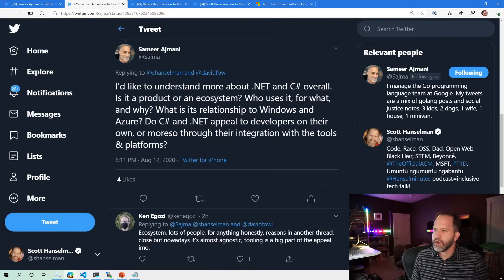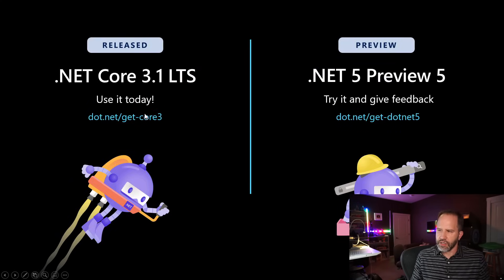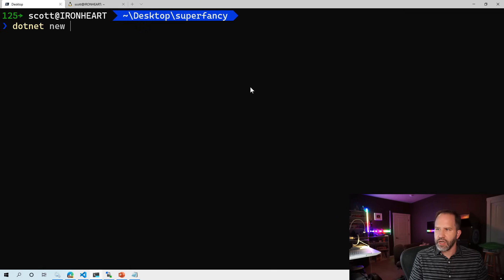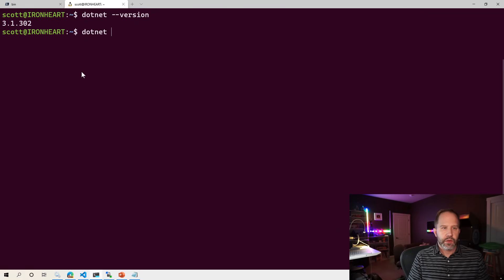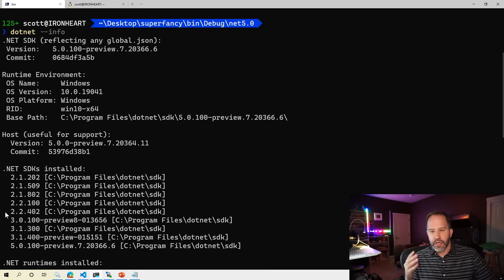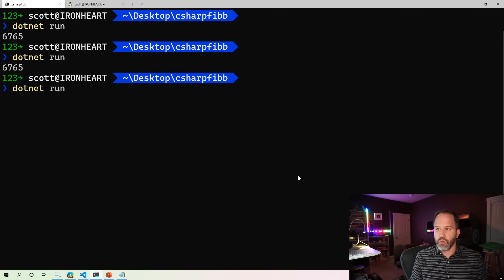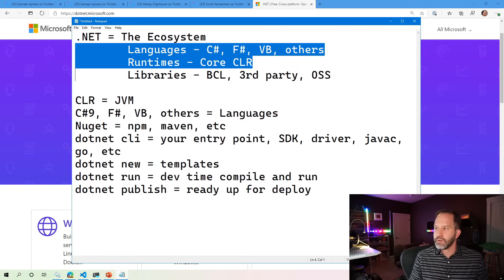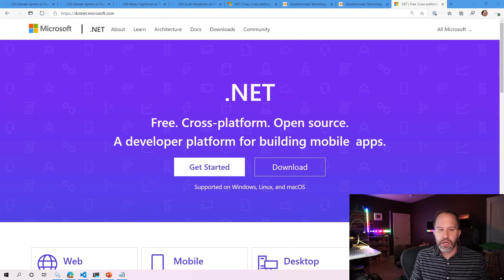What is .NET? What's C# and F#? What's the .NET Ecosystem? .NET Core Explained, what can .NET build?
What is .NET? What is C# and F#? What is .NET Core? What's the .NET Ecosystem? What can you build? You have questions and we have answers.